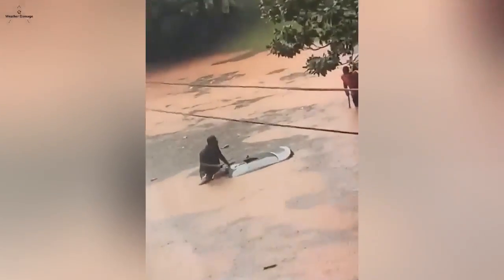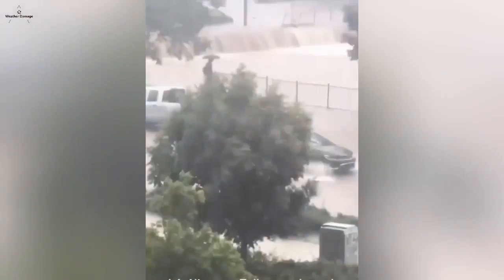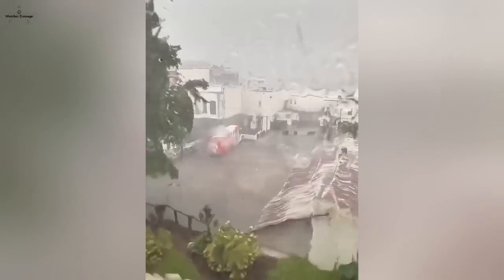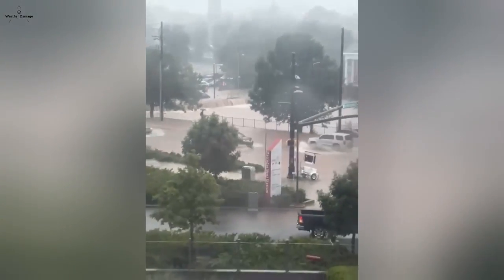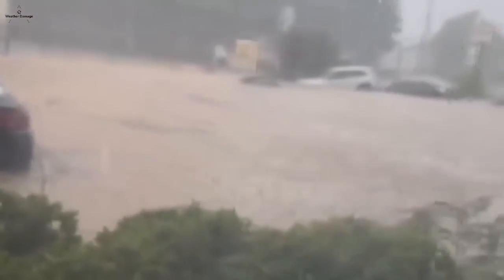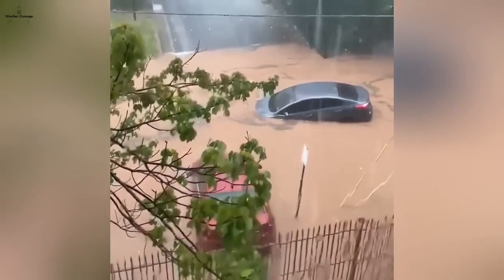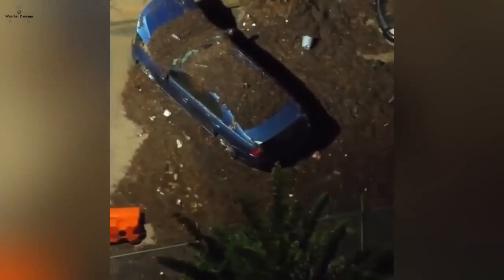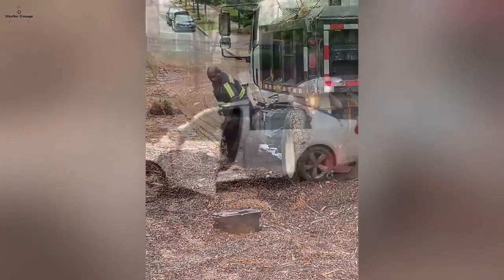Georgia Battered!Massive Flood Explosion Submerged Thousands of Homes, Cars in Atlanta